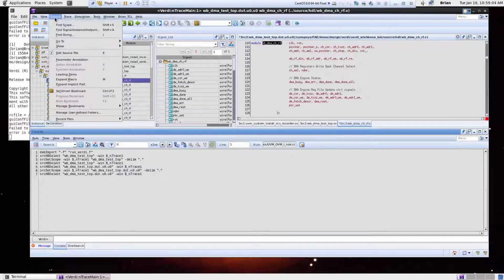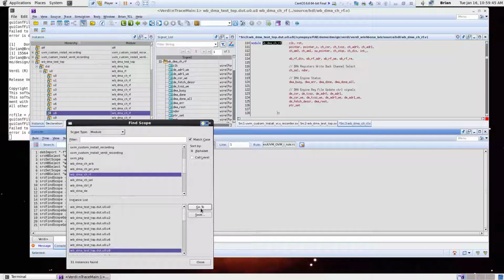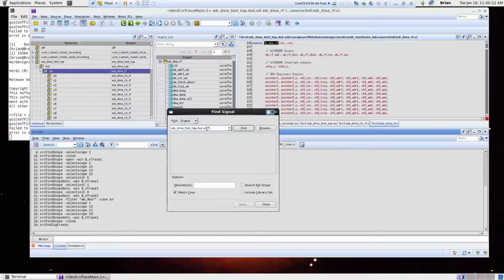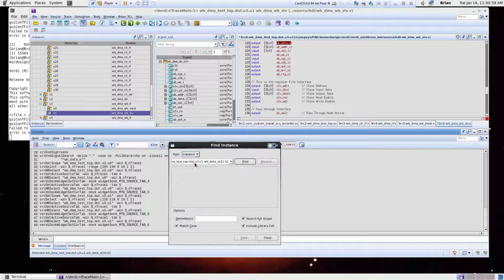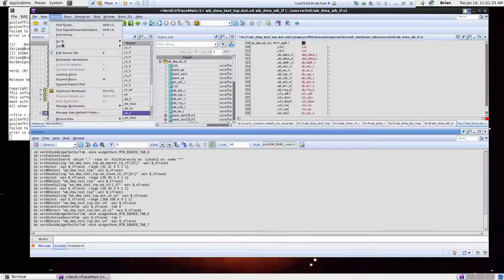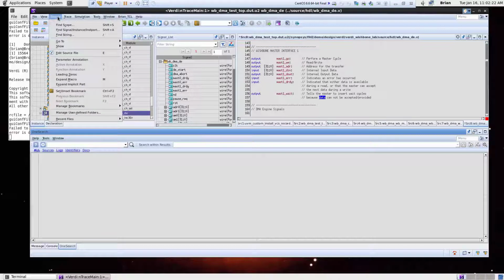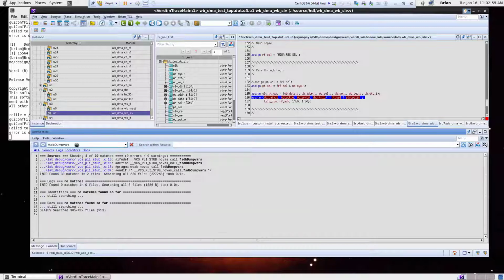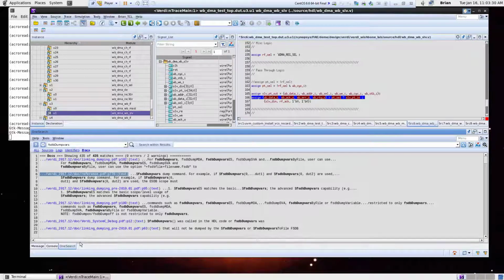Using Verdi for Design Understanding - Searching in Verdi | Synopsys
This video helps Synopsys Verdi® users unfamiliar with a design:
search instances through the design if the module name is known
search signal instances in the source code
do a string-based search (like a grep in the design)
do a ‘One search’ which searches across logs, source code and documentation
(*SolvNet user ID & password required)